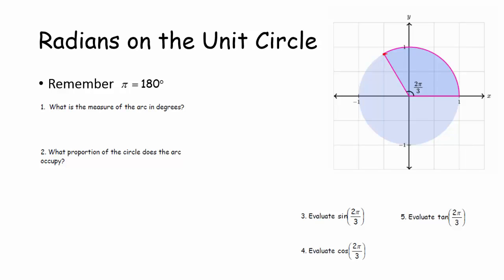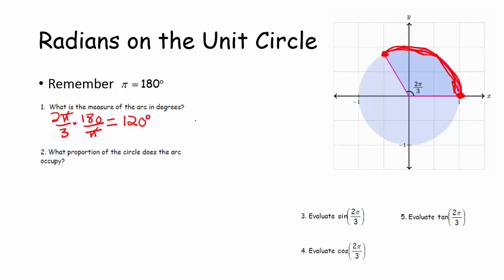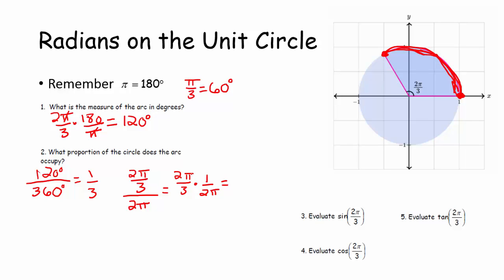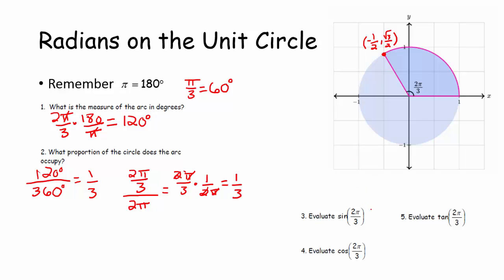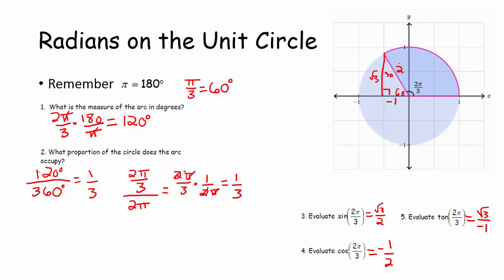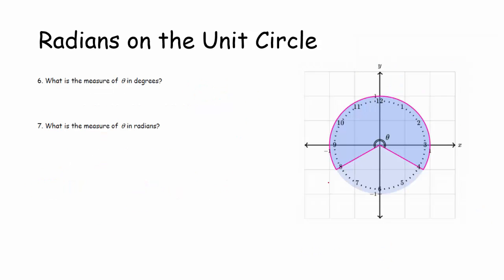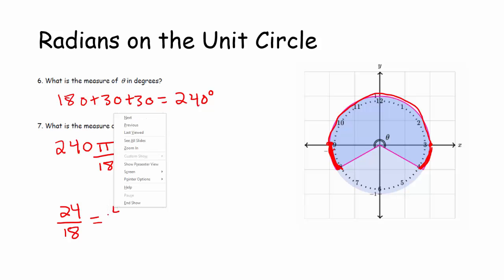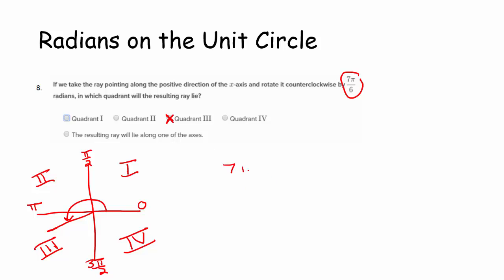Radians on the Unit Circle